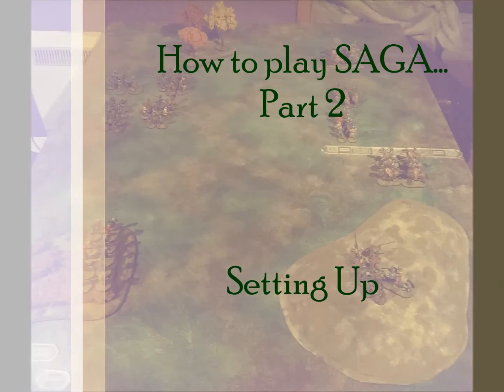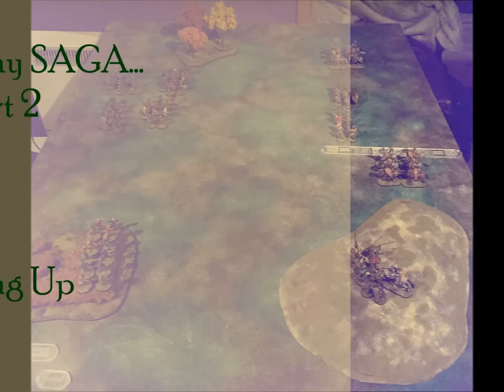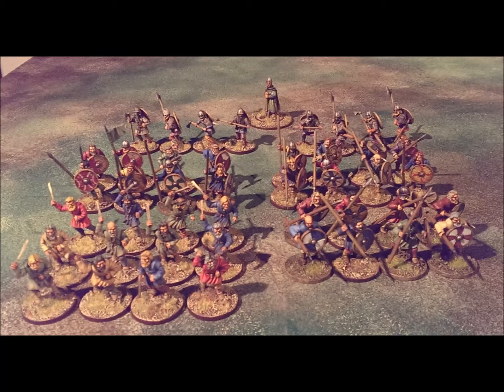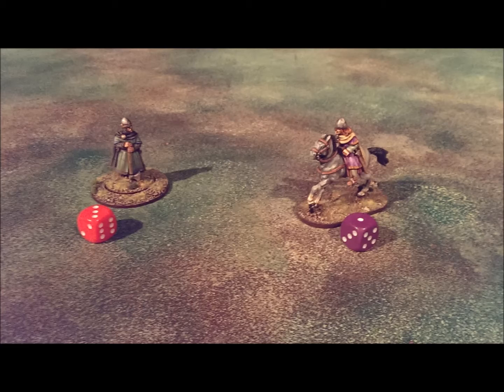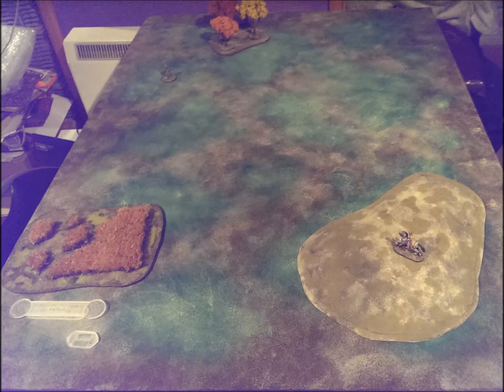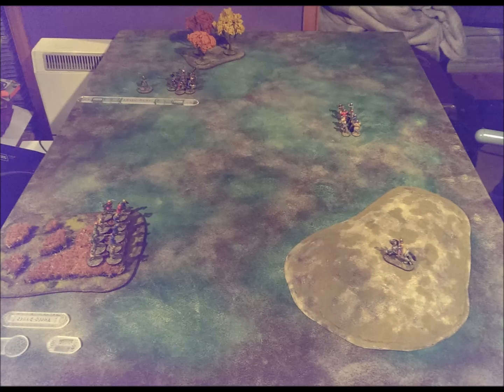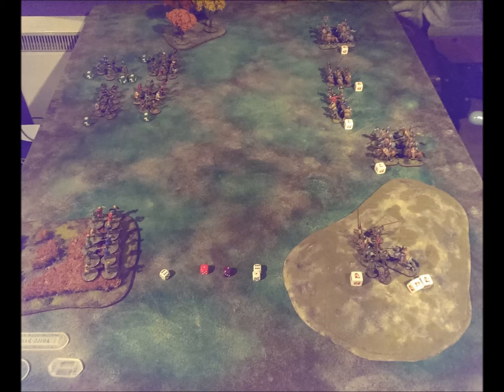How 2 Play: SAGA - Part 2: Table Set-up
A slow talk through on the table set-up. Not of interest to people who already play the game, but designed to help out those who have not played before.